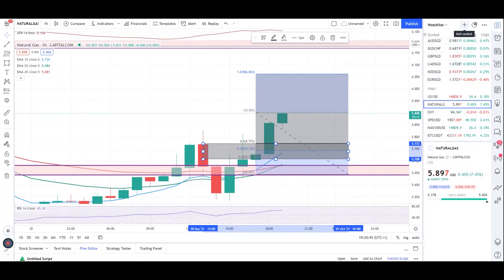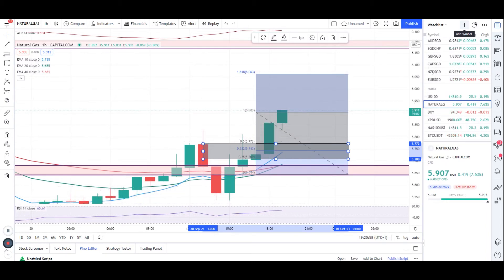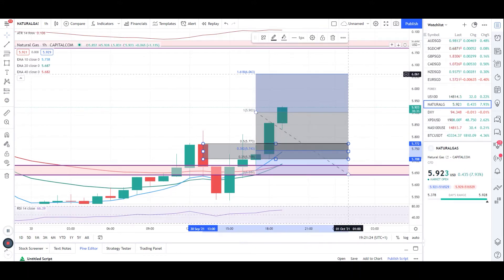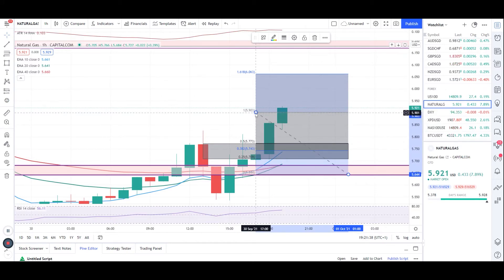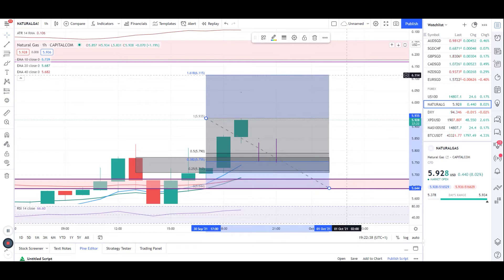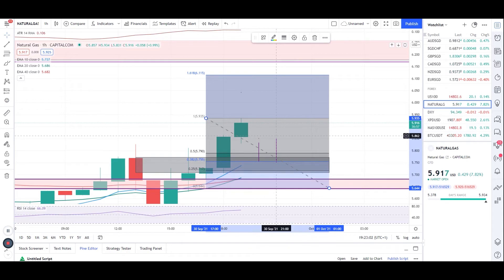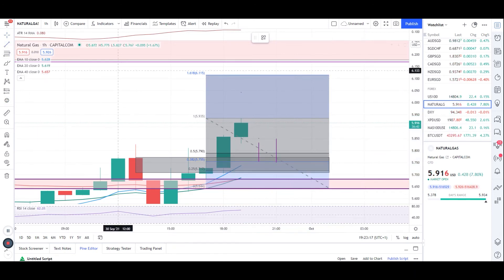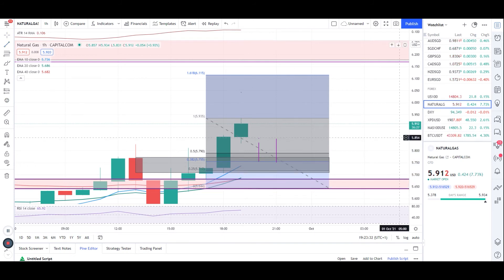NATURAL GAS POSSIBLE ENTRY | BROKEN ABOVE RESISTANCE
LETS FIND OUT THE NEXT MOVE OF NATURAL GAS FOLLOWED BY OUR SUCCESSFUL ANALYSIS SO FAR

IC Markets EURUSD Avg spread of 0.1 is one of the best in the world**
Raw spreads means really from 0.0 pips*